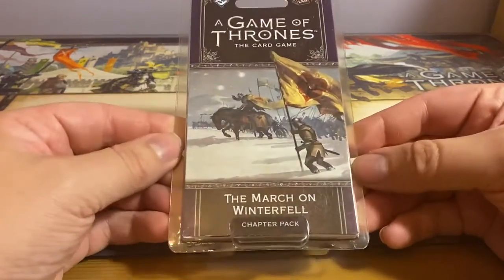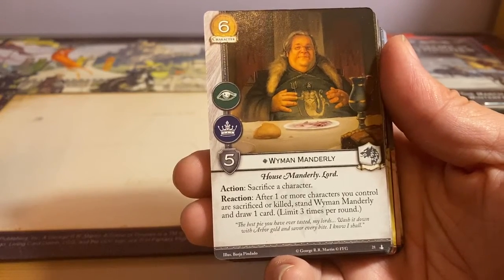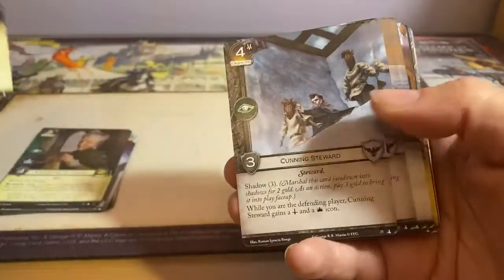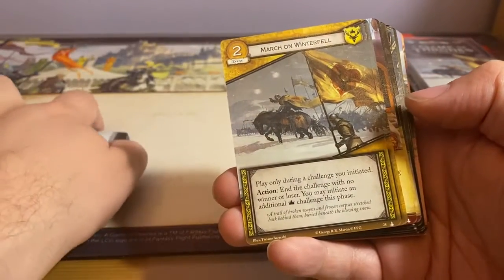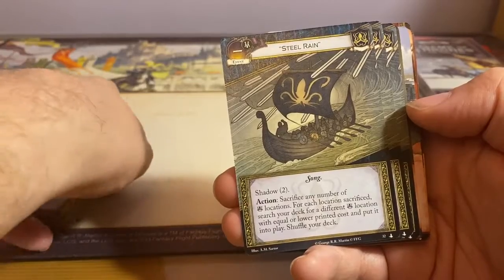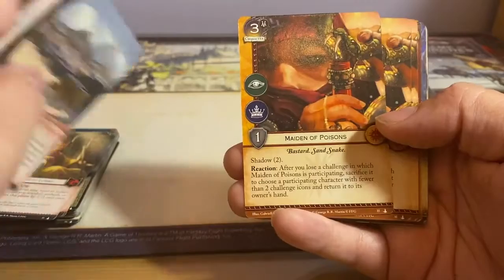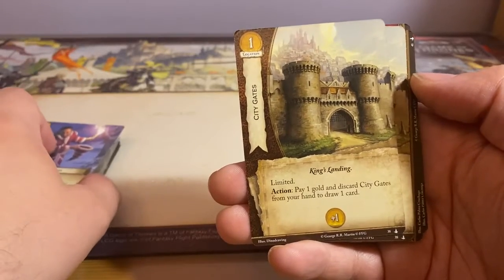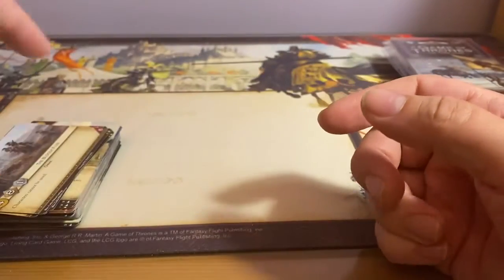AGoT 2E LCG The March on Winterfell!